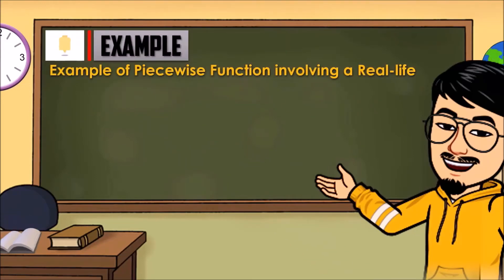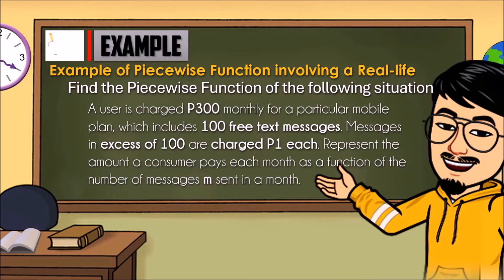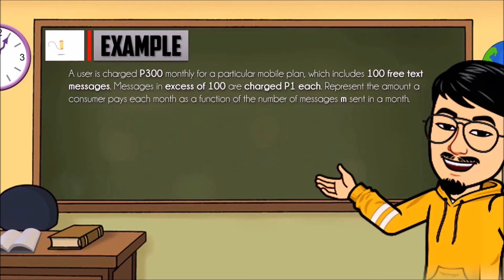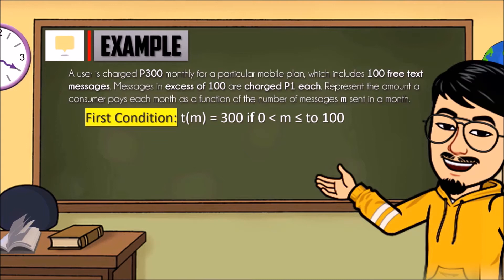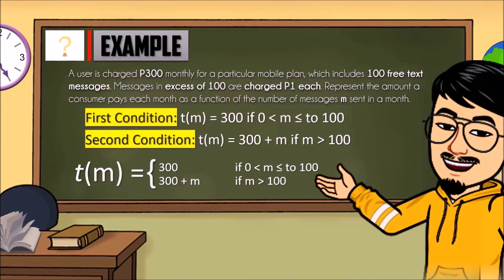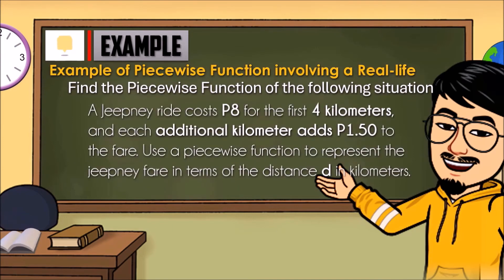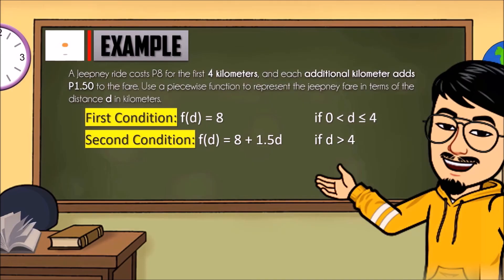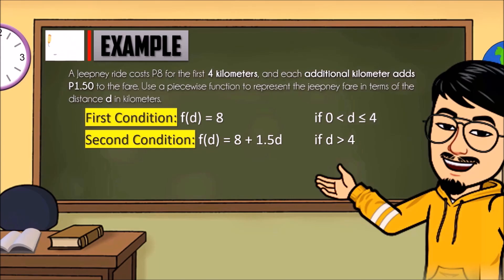Genmath11 Piecewise Function Part 2 Piecewise Function involving a Real life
GENMATH, GRADE11, CORE SUBJECT, FUNCTION, RELATION, EducaTok, SirOmeng, VERTICAL LINE TEST, Desmos Graphing Calculator, Piecewise Function, Piecewise, Lectures, Module, General Mathematics, Function and Relation, I am a teacher